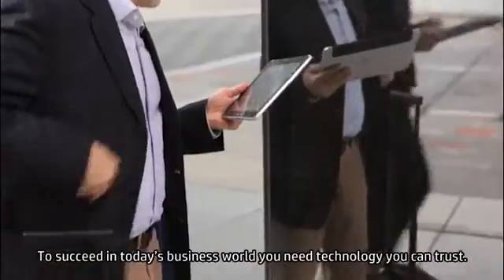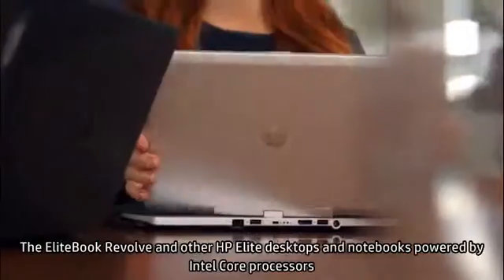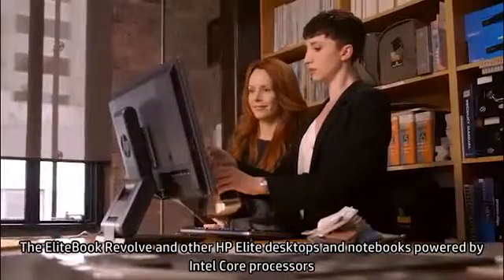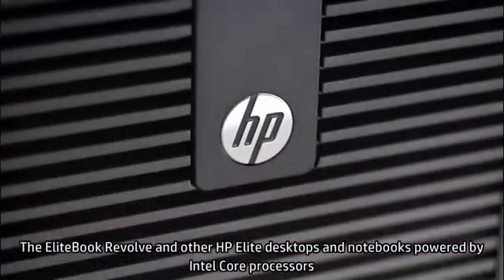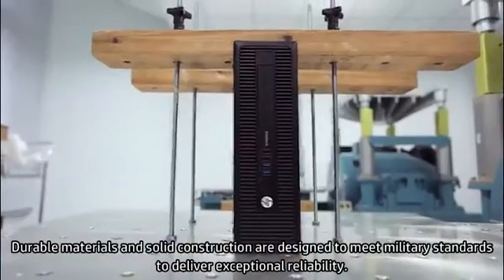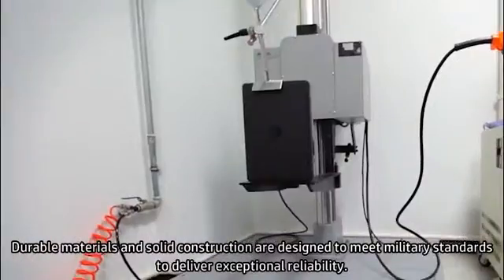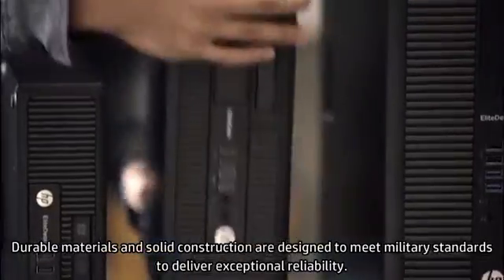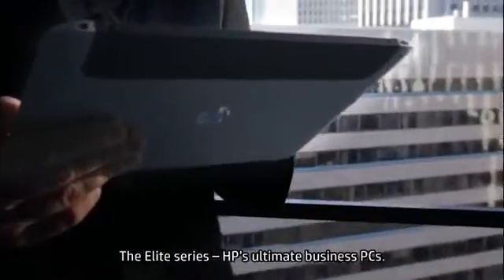HP Business PCs Short Version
Durability of the HP business desktop line

HP kurumsal masaüstü serisinin dayanıklılığı